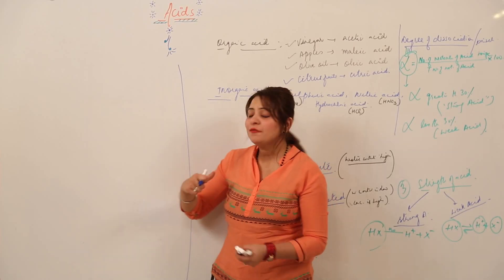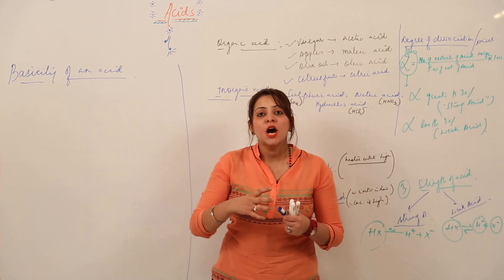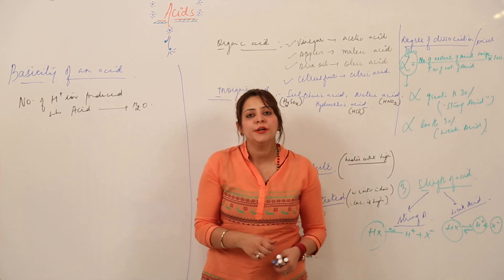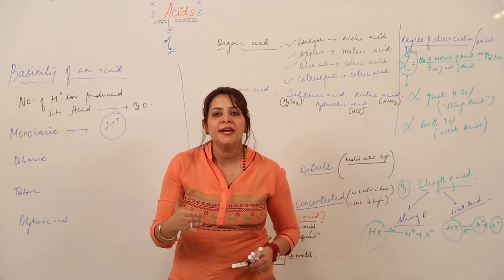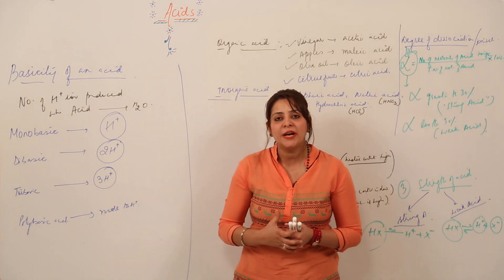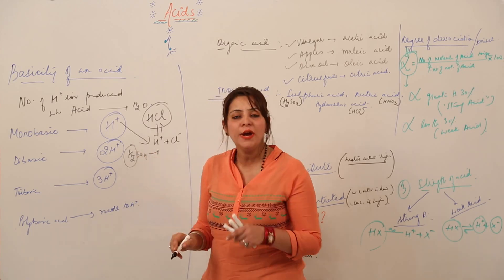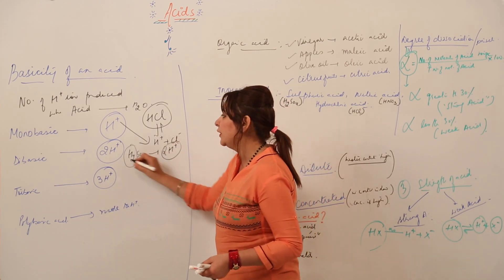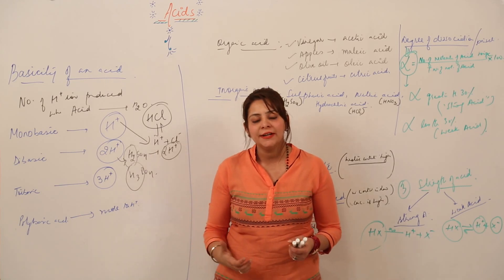best free topic l ICSE l CLASS 7 l CHEMISTRY l CHAPTER 8 l Acids Bases And salts l acids l L45